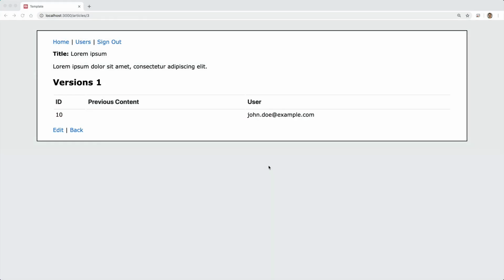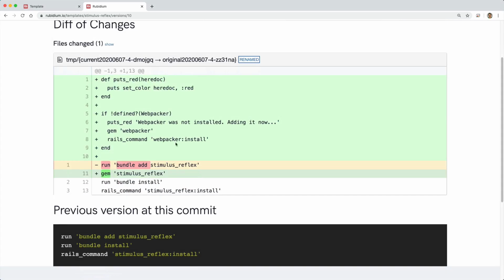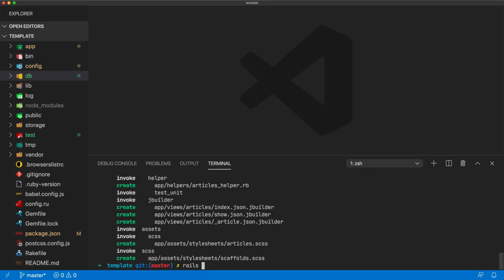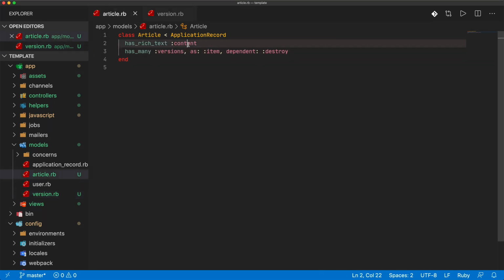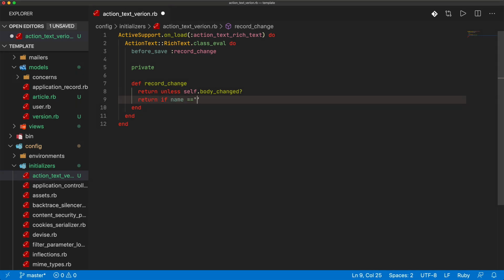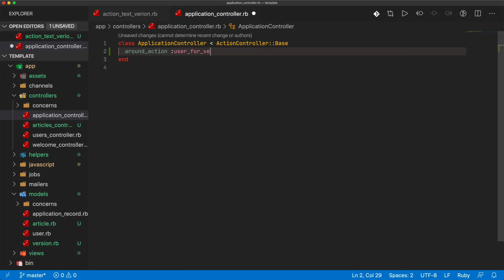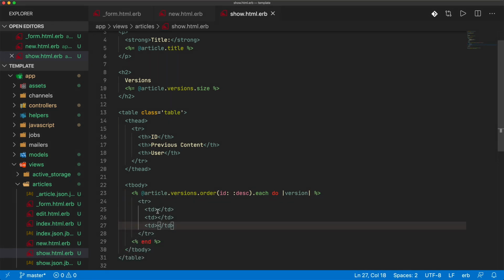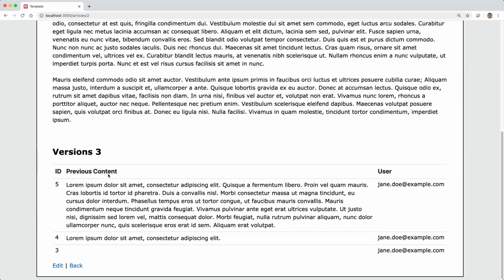Episode #245 - Tracking Changes on Action Text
Without using any gems, we look at tracking changes within Action Text. It seems like a simple thing, but challenges arise through several layers of abstraction due to the flexibility that Action Text provides.